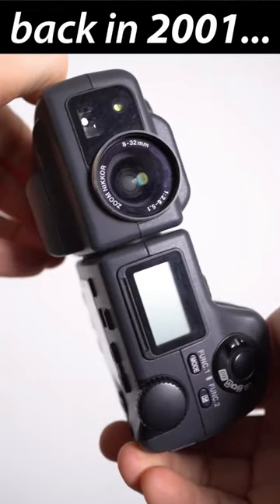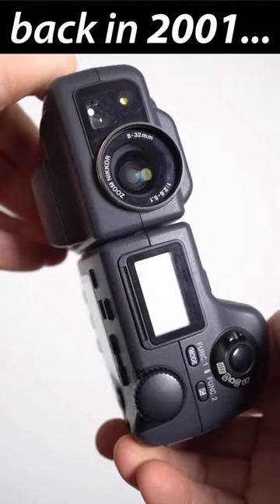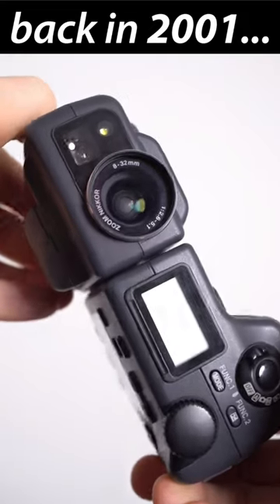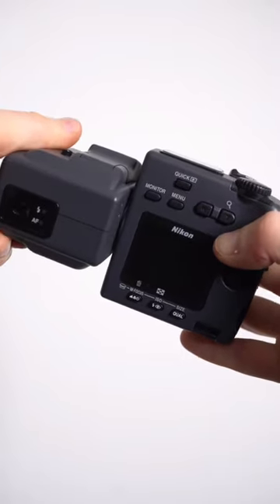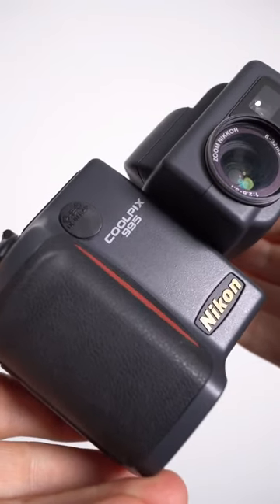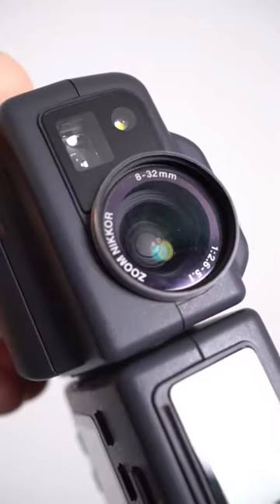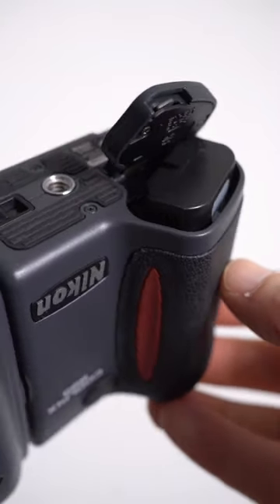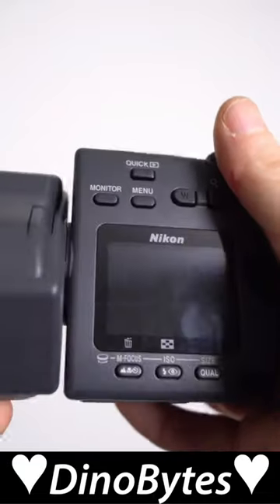Nikon COOLPIX 995 vintage camera from 2001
Quick look at the Nikon COOLPIX 995 from 2001!